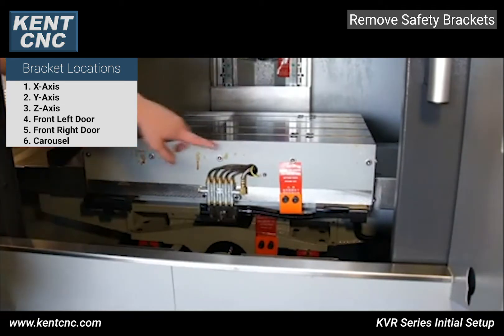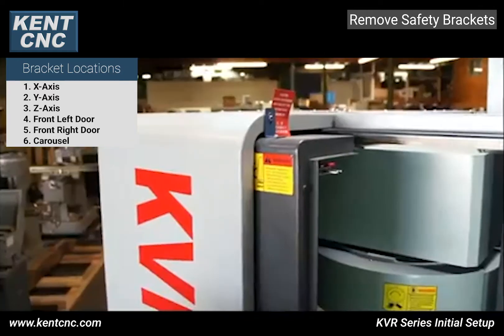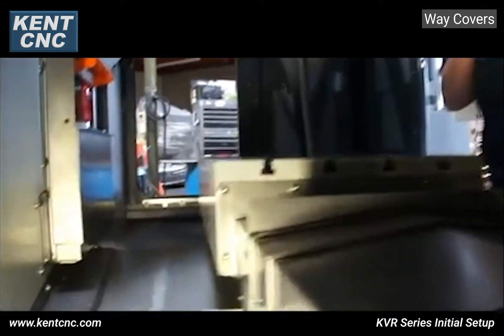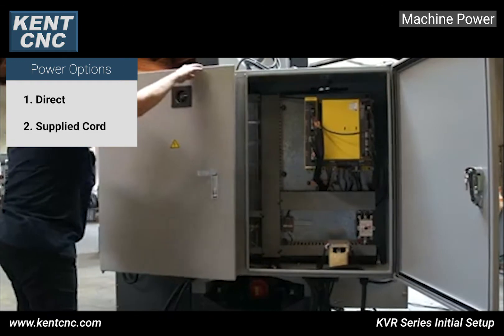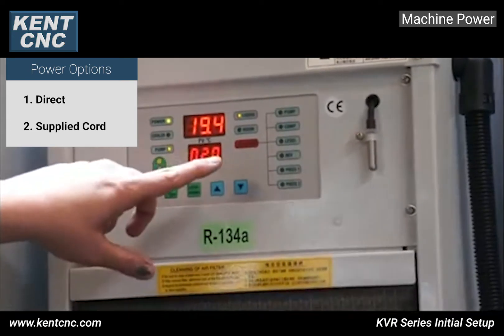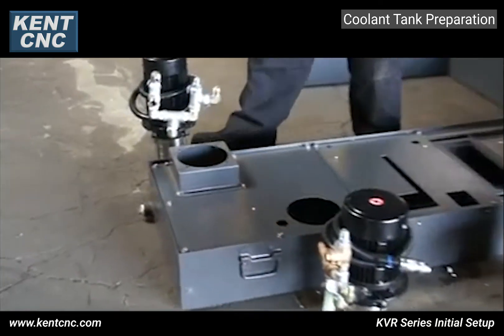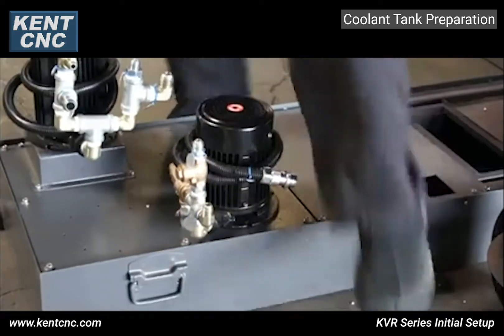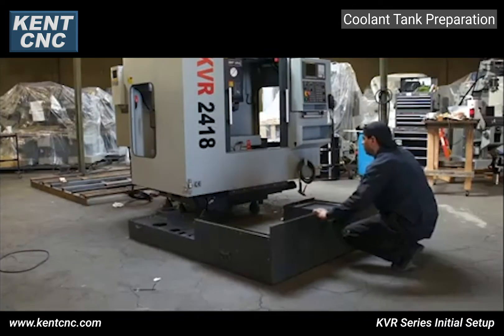Kent CNC KVR Series Initial Set Up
In this video, we quickly go over the initial setup for the KVR Series vertical machining centers.

Product Highlights
-Large working capacity of up to 39.4” x 19.7” x 20.5” travels and 43” x 20” table
-Powerful 15HP servo spindle motor – 10,000 rpm with a spindle chiller system
-Heavy duty “Roller” type Linear guideways outperform ball-type linear ways
-4th Axis Ready pre-wired with cables and connectors for servo and air